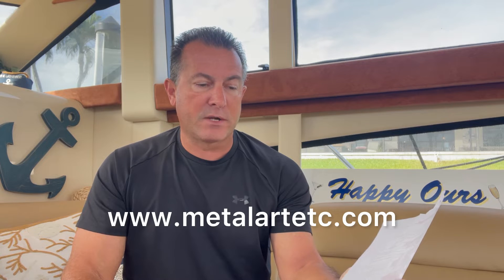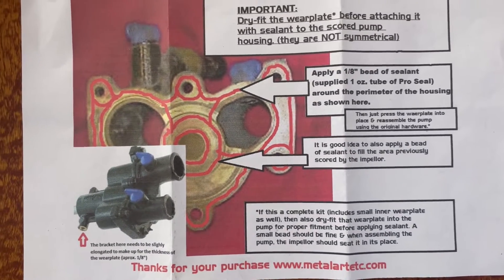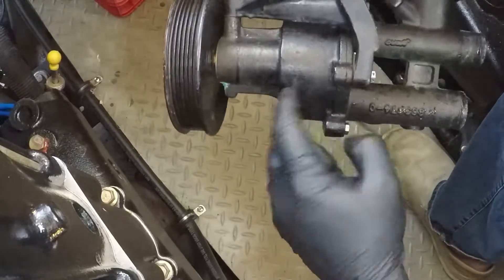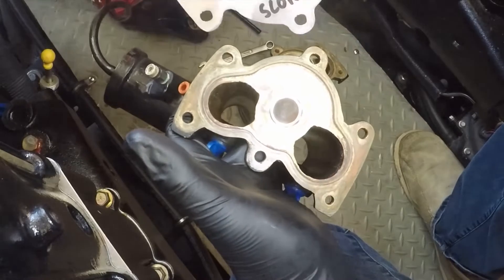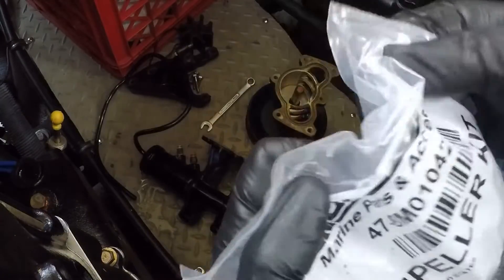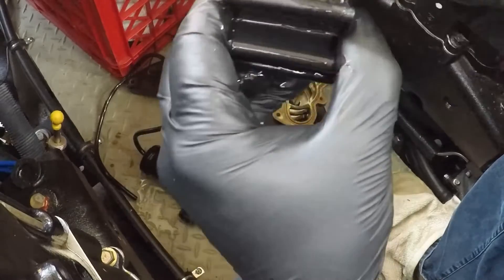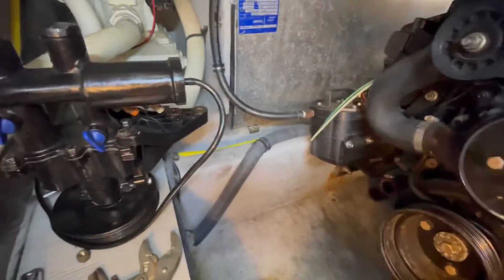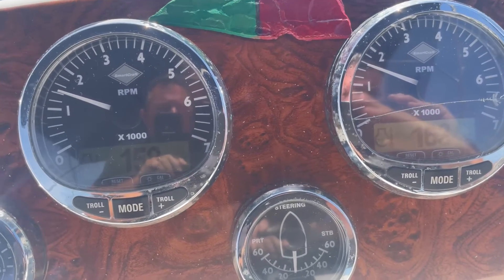Mercruiser Raw Water Pump Wear Plate Install from MetalArtEtc.com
In our endeavor to eliminate an overheating issue with our Mercruiser 6.2 marine boat motor, we purchased a custom wear plate from Metal Art Etc. and installed it in our raw water pump in hopes of reducing our running temperatures.

The wear plate provides a new wearing surface for the impeller and reduces cavitation which in turn increases water flow through the motor.

Mercruiser Impeller